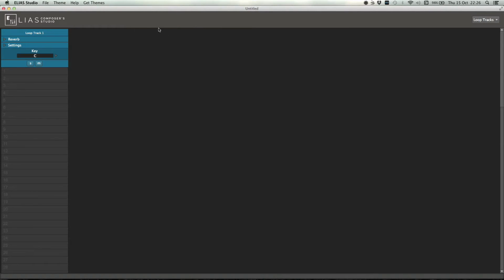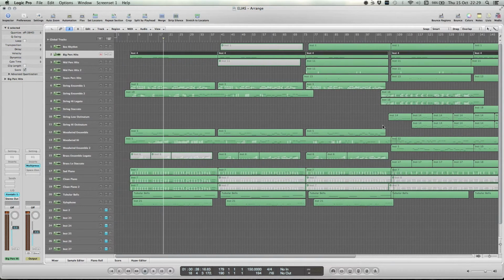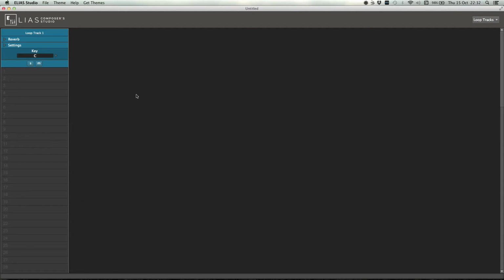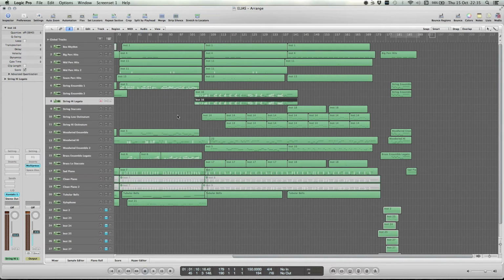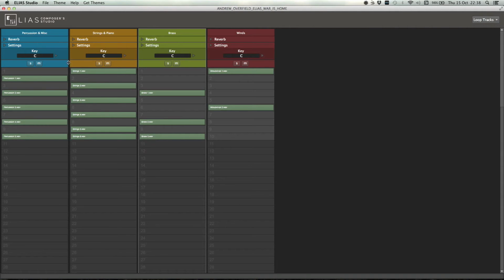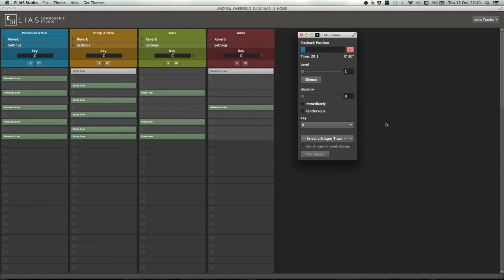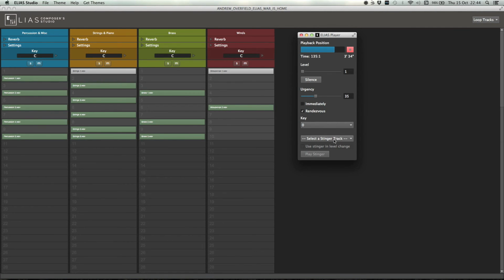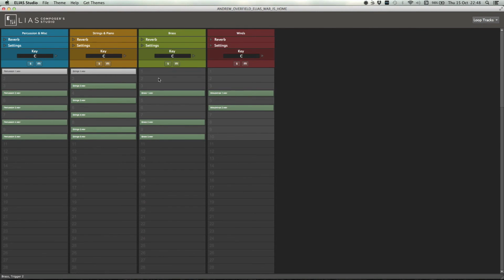The Sound Architect ELIAS Composer Software Review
Our audio journalist and composer, Andrew Overfield has done a video review of the new ELIAS Software Engine. A tool that helps create and utilise an interactive music environment.

In this review you will see how the engine works, some of its features and how it can create an adaptive soundtrack to your gaming environment.

Using a cue written specifically for demoing this software, you can see just how innovative and powerful this engine can be, layering different audio elements to coincide with the events in-game.

The original track in its entirety can also be heard

Also we would highly recommend the tutorials created by Dale Crowley which can be found